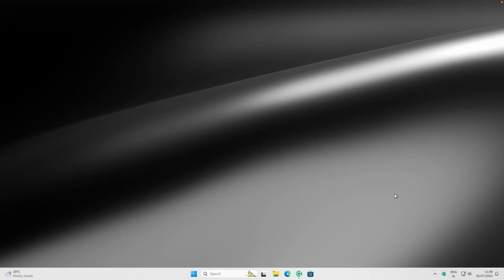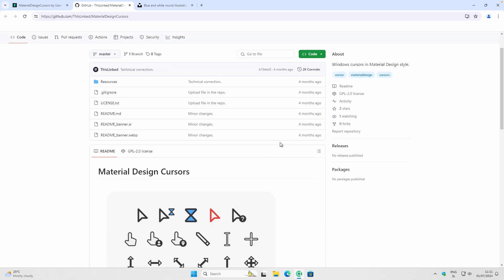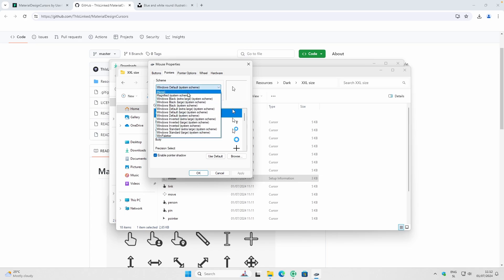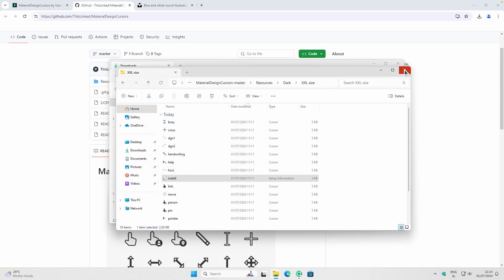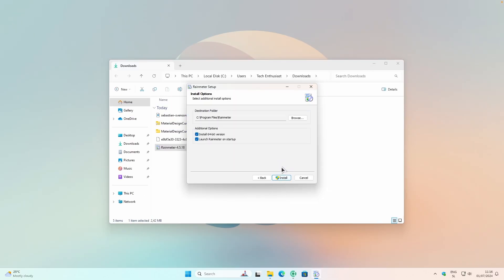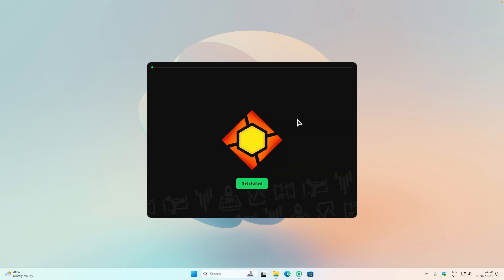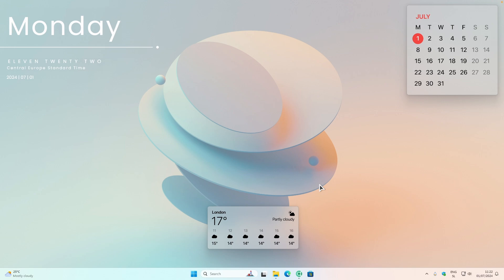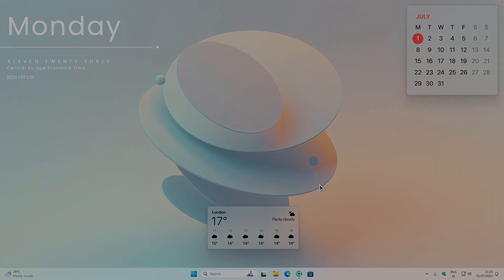How to Make Windows 11 Desktop ACTUALLY Pretty!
⬇️ Downloads:
Rainmeter: